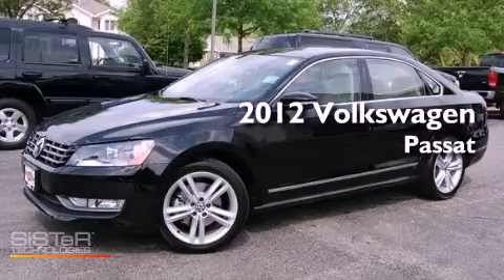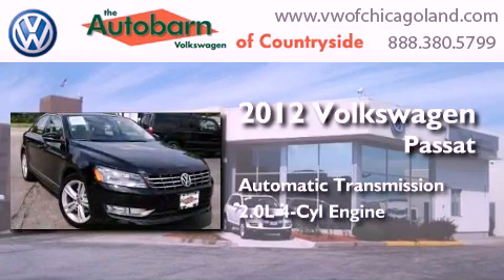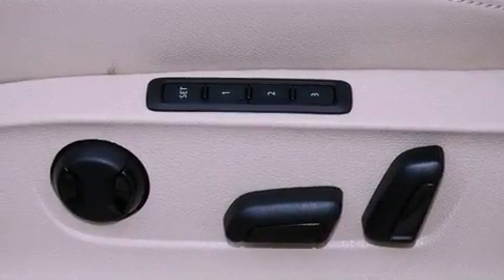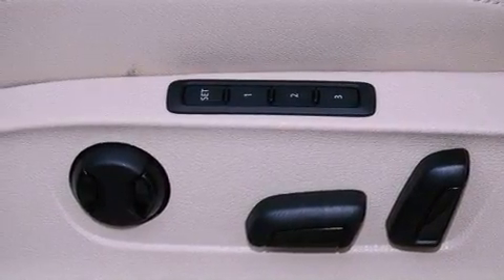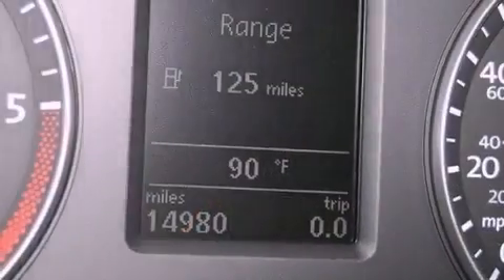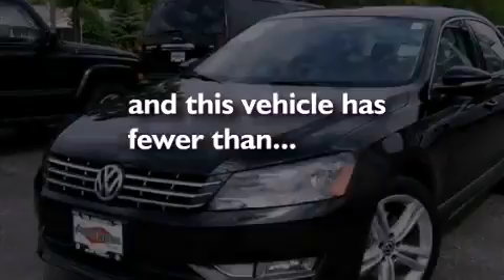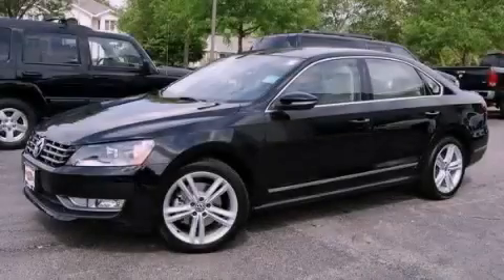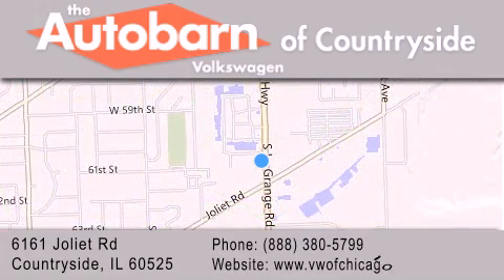Preowned 2012 Volkswagen Passat Countryside IL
Year : 2012
 Make : Volkswagen
 Model : Passat
 Engine : 4 Cyl - 2.0L
 Trans . : Automatic
 Exterior : Black
 Miles : 14,964
 Interior : Beige
 Stock : PC7468

 6161 Joliet Rd.